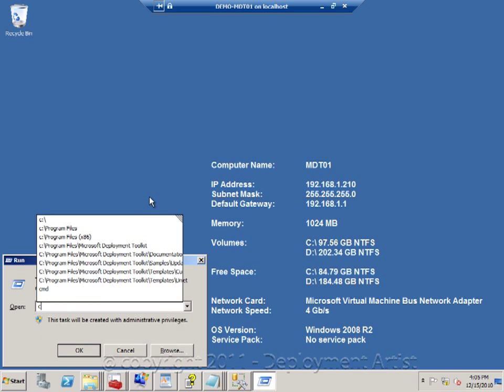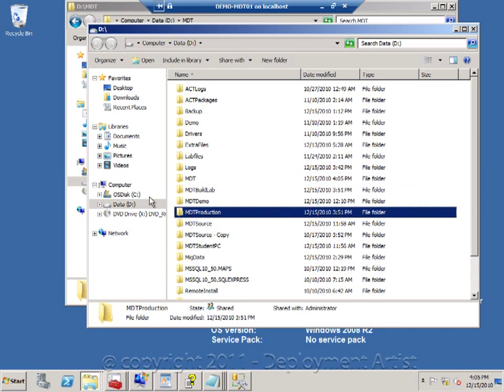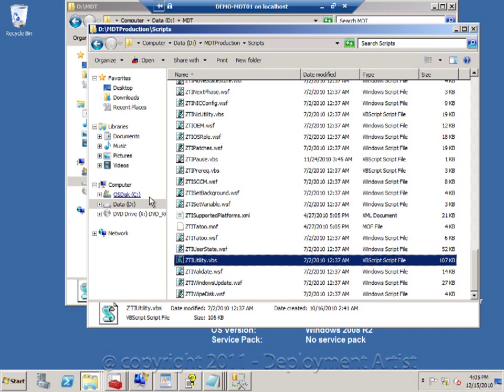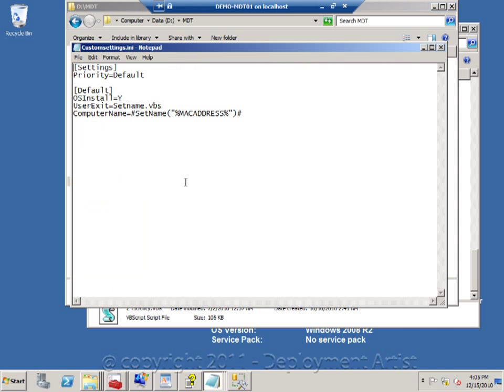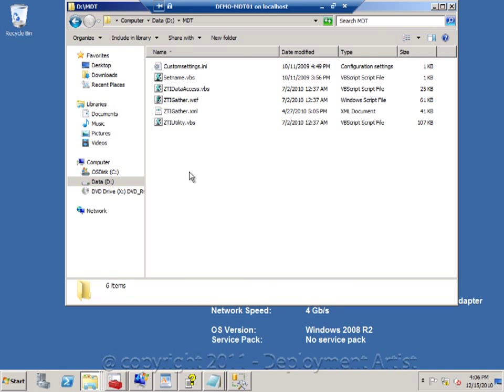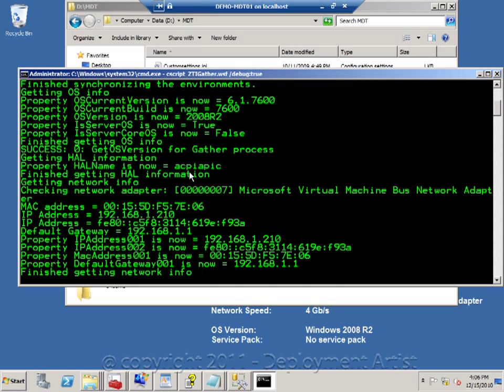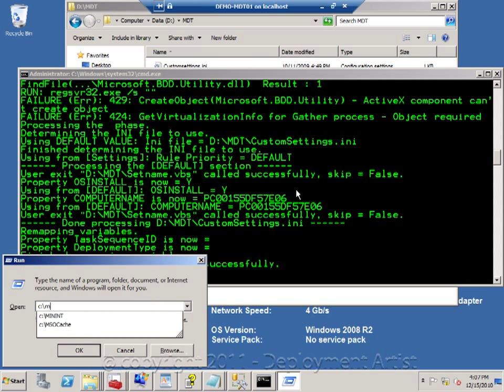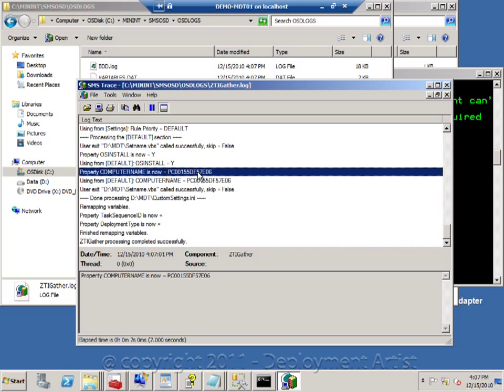MDT 2010 Lite Touch - Unleashed, part 22 of 27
Speeding up development time in MDT 2010, presented by Johan Arwidmark
- Tips and tricks for speeding up development time
- Create a test environment